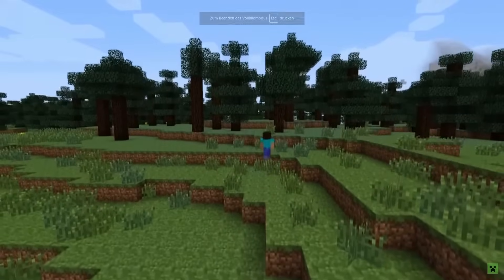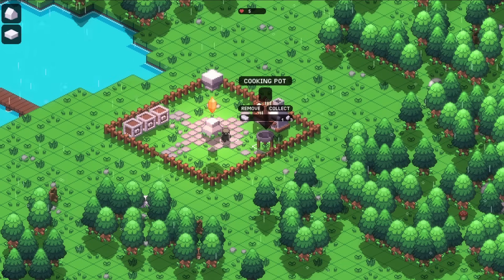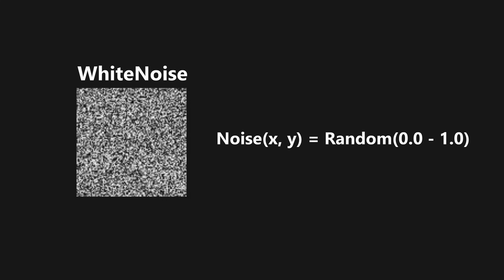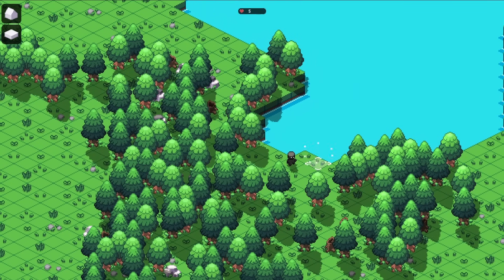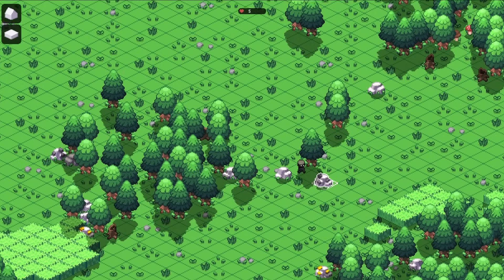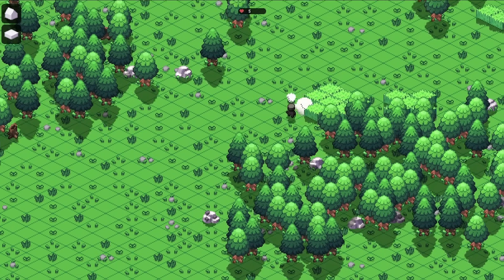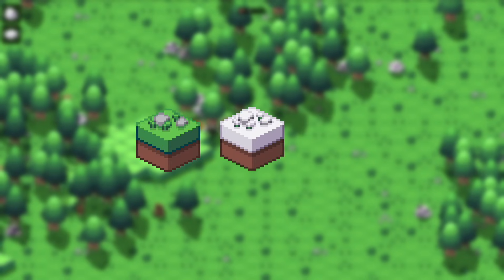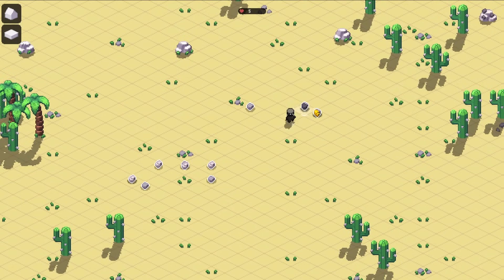Expanding the open world for my indie game [DEVLOG]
In this video, I show you how I modified the world generation algorithm and added Biomes to my open world crafting indie game.

Wishlist ISO-CORE on Steam now!